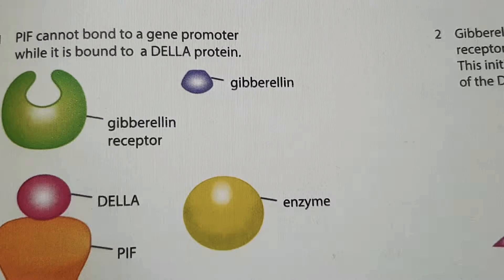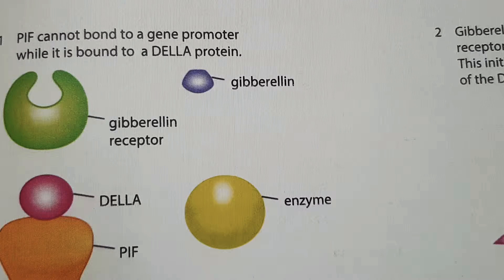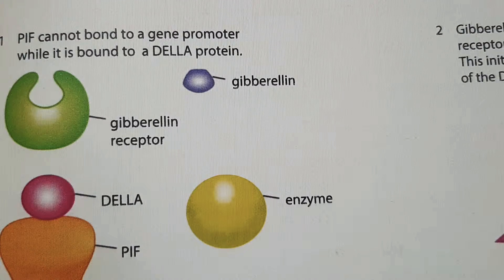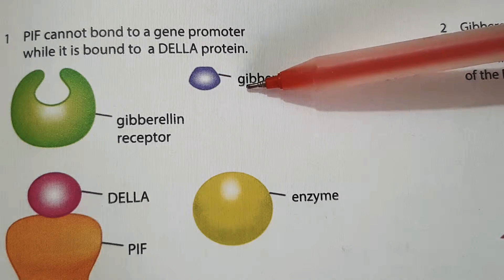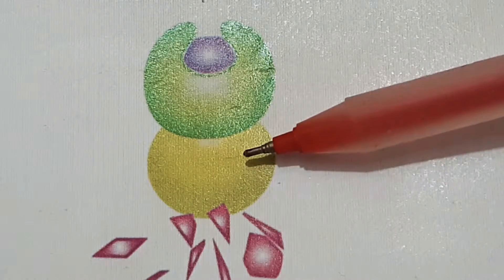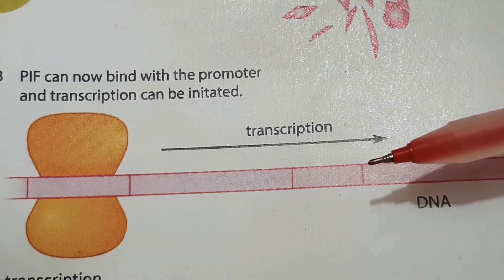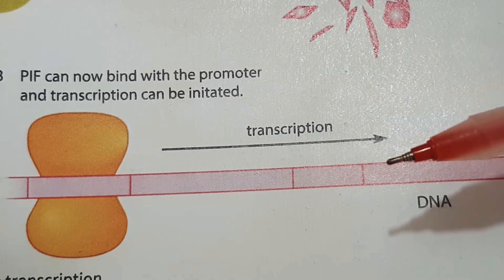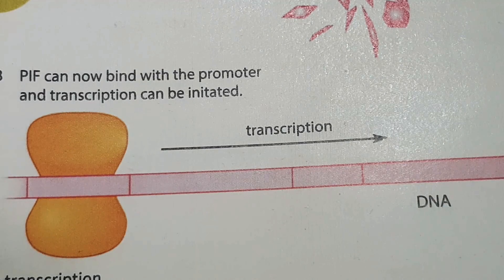GCSE BIOLOGY (DELLA PROTEIN)